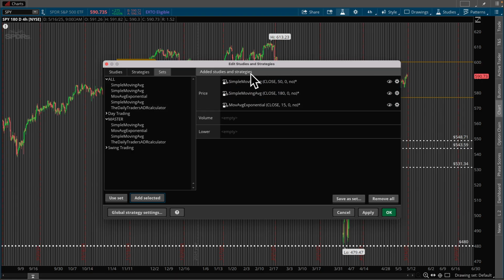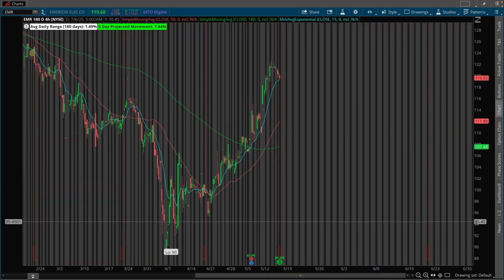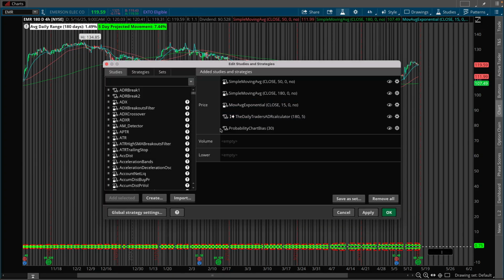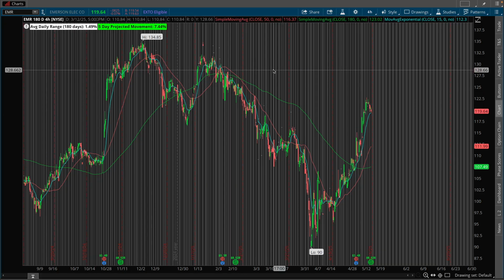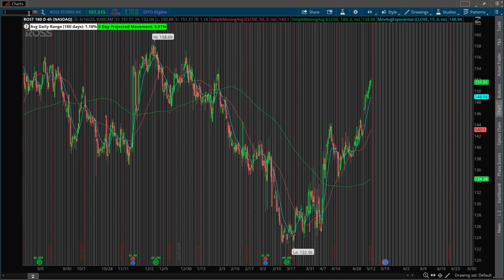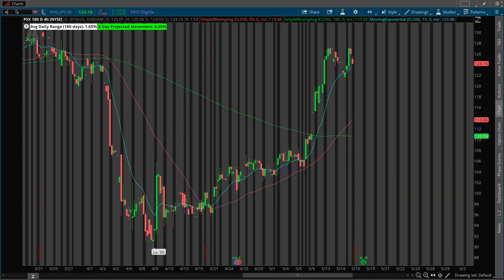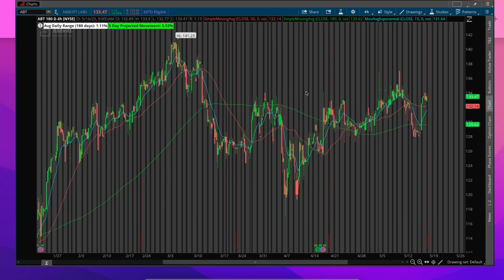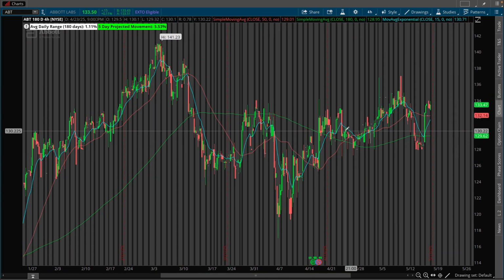How To Trade Using Moving Averages for Beginners